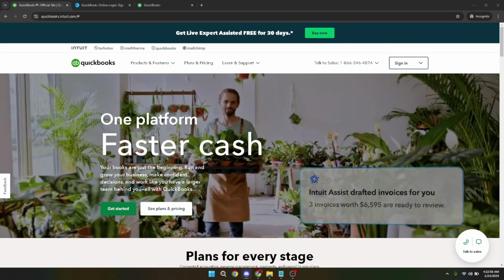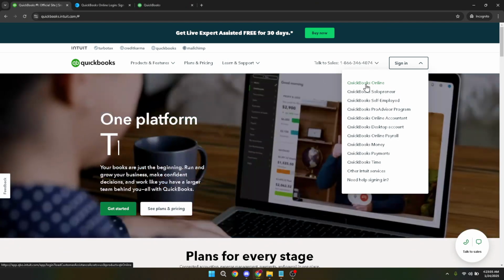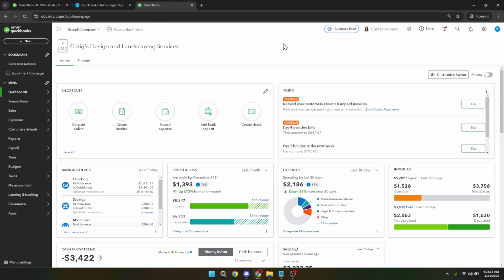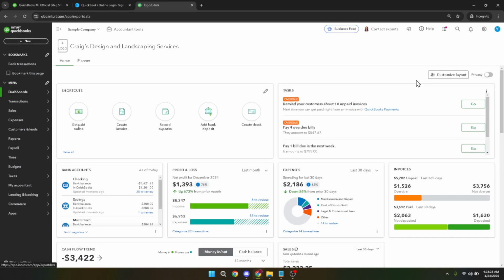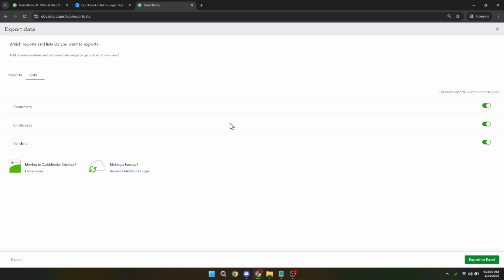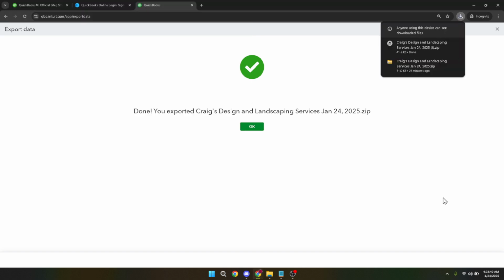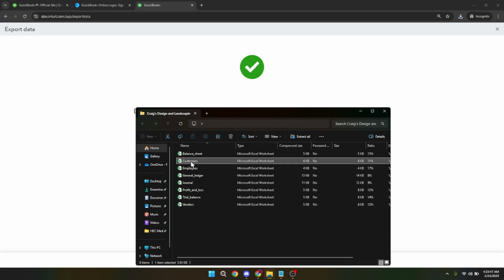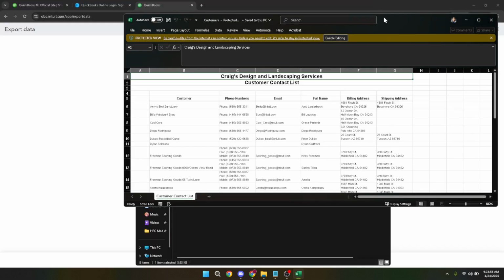How to Export Data From Quickbooks to Excel (Full 2025 Guide)